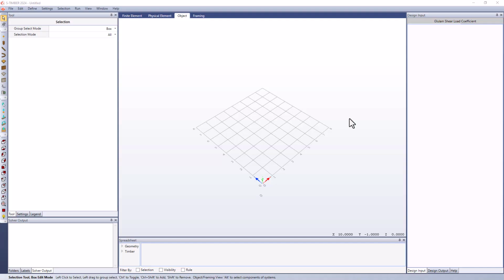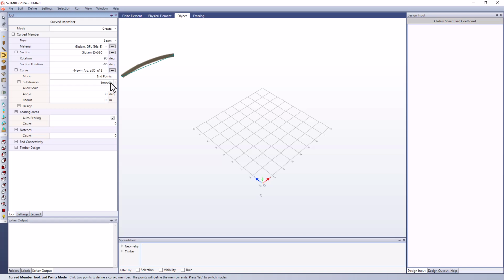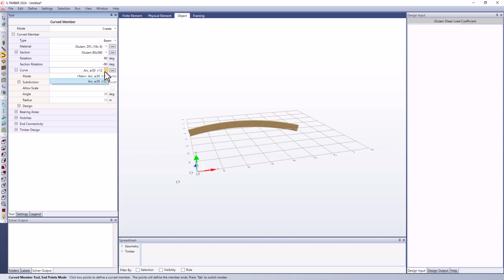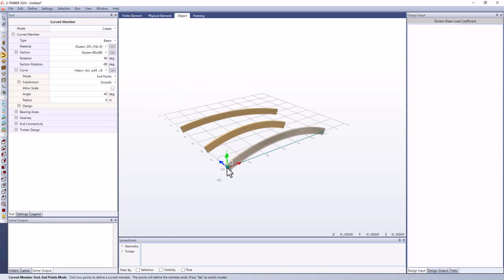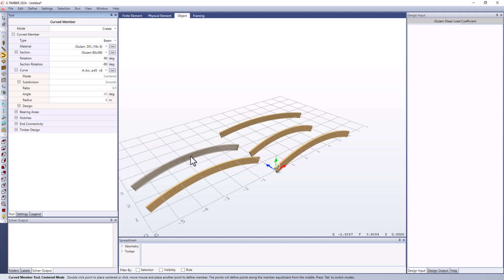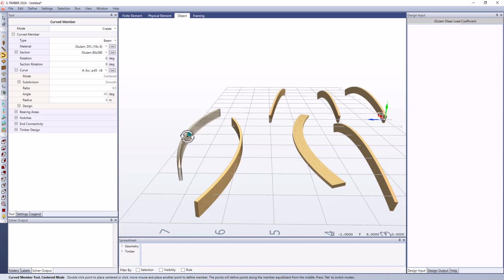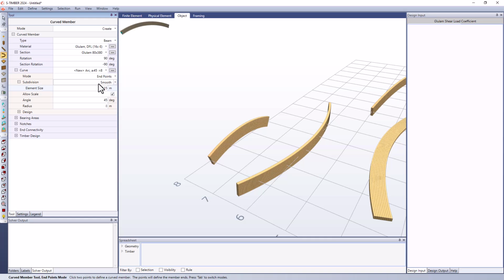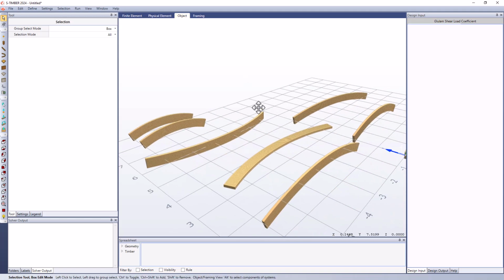Modeling Curved Glulam Beams - S-TIMBER Tutorial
In this video we will look at the various parameters associated with modeling curved glulam beams using S-TIMBER.  This includes the definition of the arc, the radius, section angle, and more.